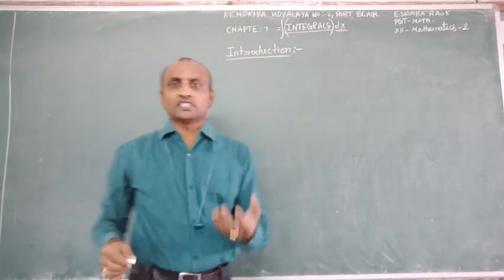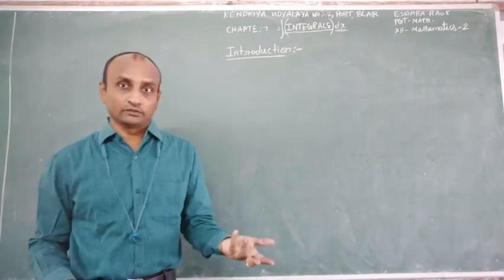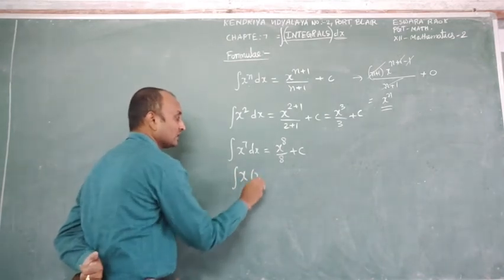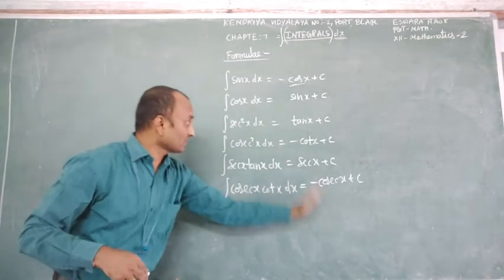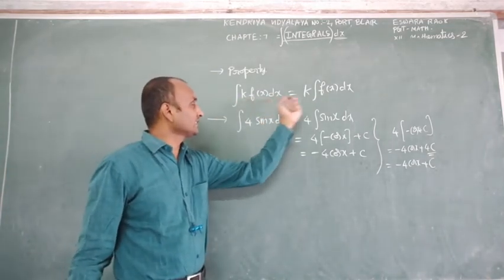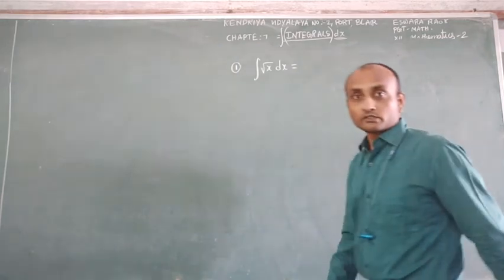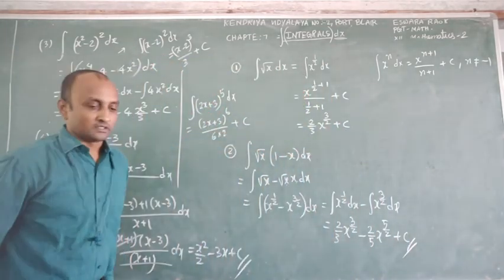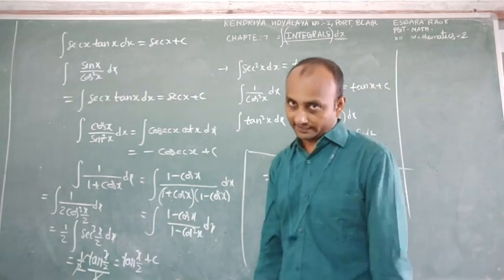INTRODUCTION ON INDEFINITE INTEGRAL BY ESWARA RAO KINTALI SIR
Introduction to the integrals and basic formulae explanation. Few illustrations